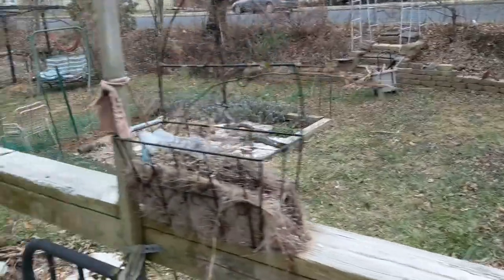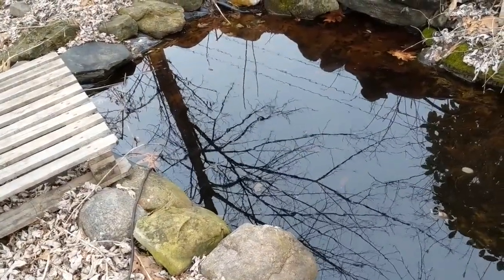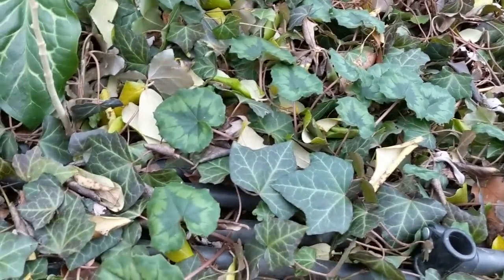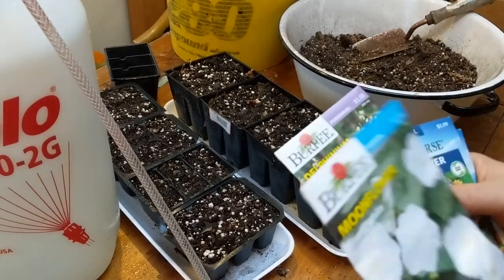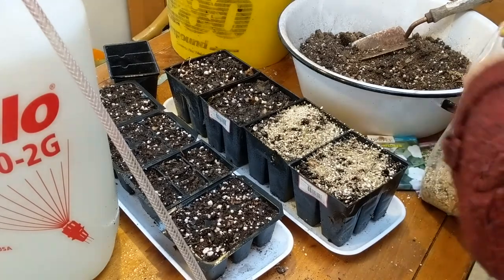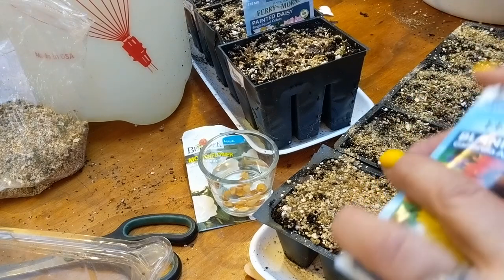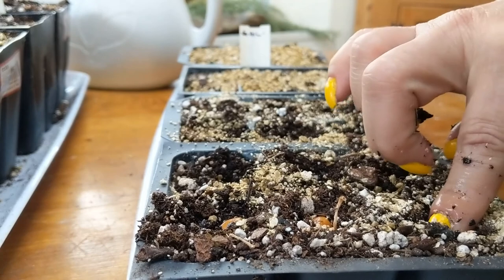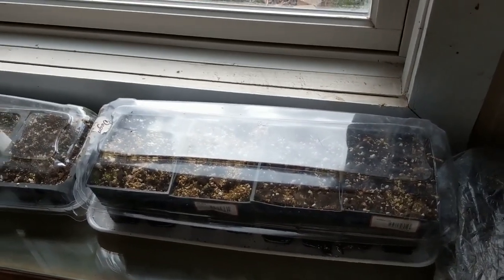Winter Garden Tour plus How To Sow Moonflower Seeds episode 60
Join me in the garden to see what there is to see.  We also sow some seeds together, some of which require special handling.
Sweet as Honey by Gabriel Lewis
Winter Birds by Lotus